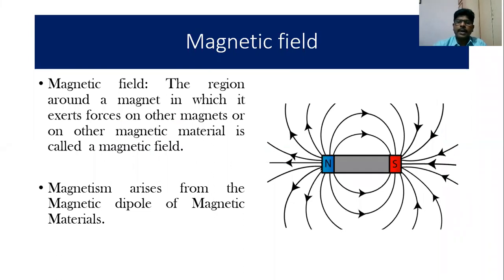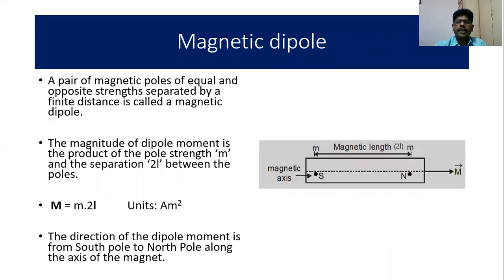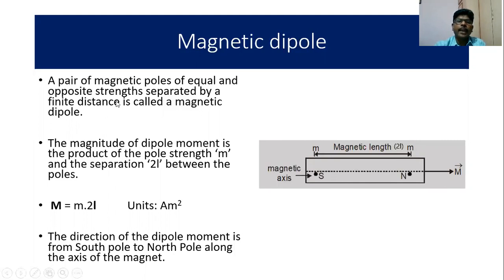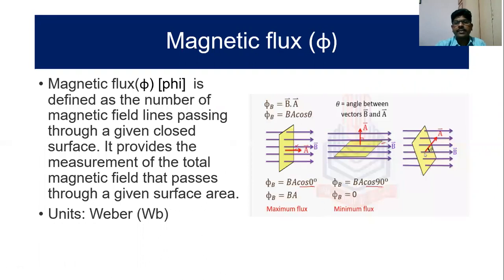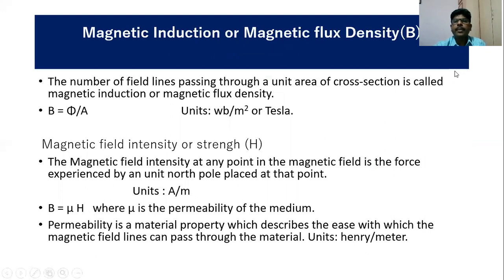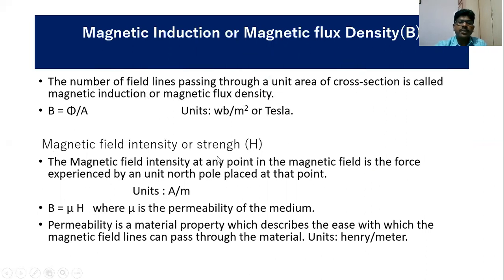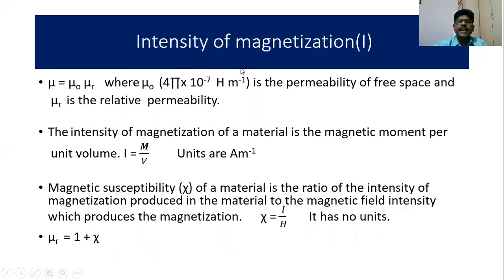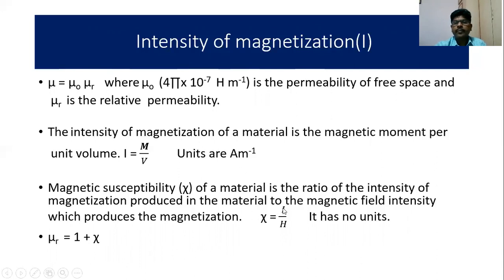AP Unit 5 Lecture 04 Introduction to Magnetism